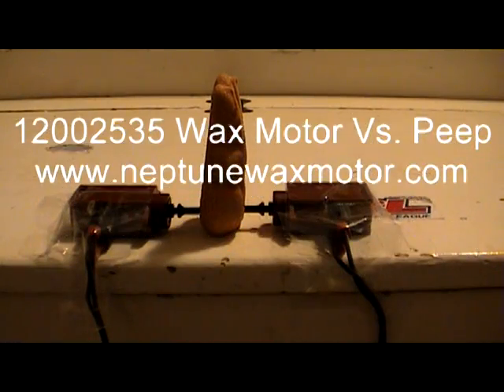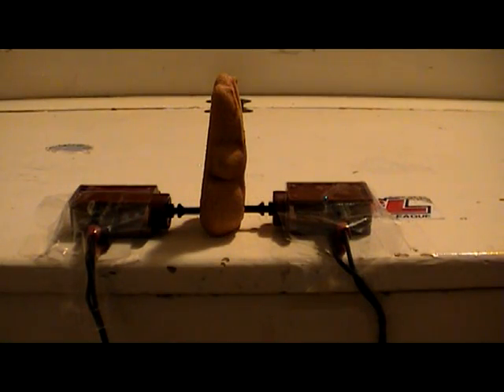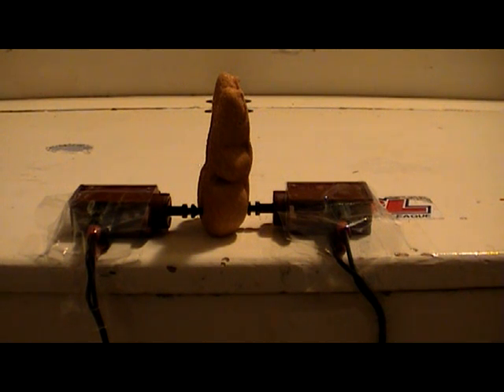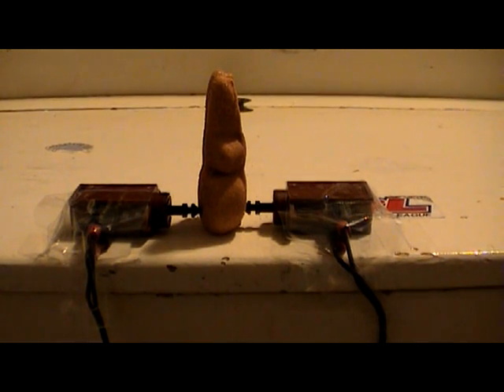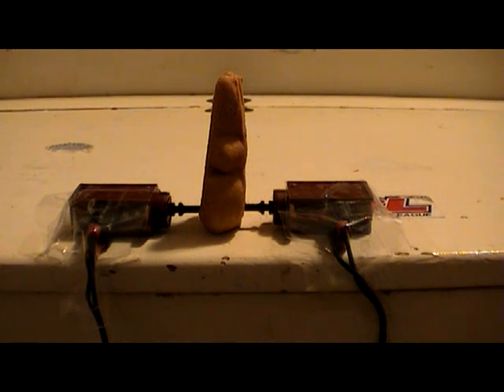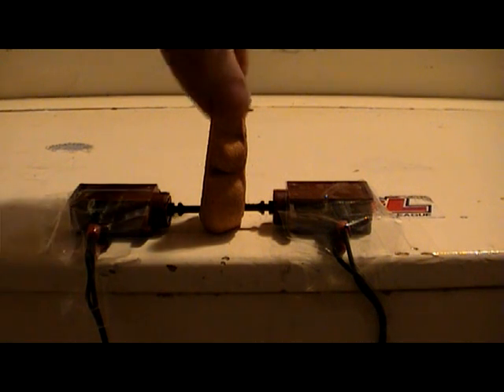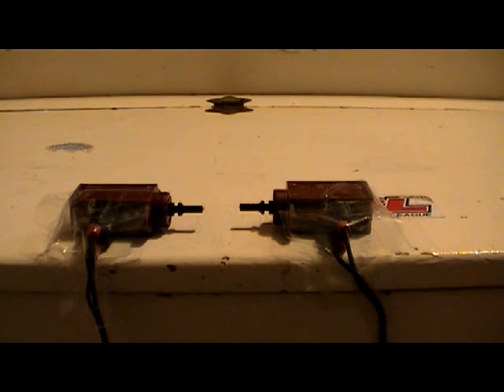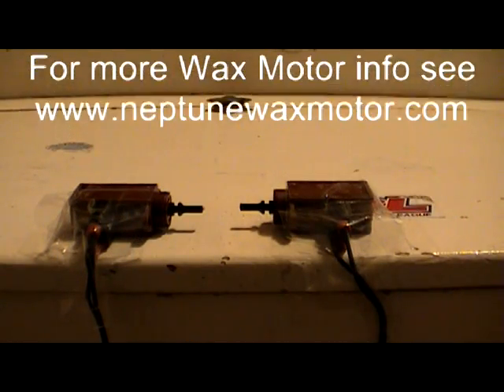12002535 Waxmotor vs. Peep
- The 2000 Stacker, MAH3000, MAH4000 and MAH5500A series Maytag Neptune front loader washers have a 12002535 wax motor in the door latch assembly that locks the door during high speed spin cycle. All of these wax motors need to be replaced before they fail and damage the upper machine control board. If you know anyone who owns a Maytag Neptune front loader please email this video to them so they can get the important information that they need to save a lot of money and down time on their Neptune. This video demonstrates the wax motor in operation because a lot of customers ask me how fast these devices work and they take about 45 seconds.

to experience a 14 day training on a work at home solution - no cost - This will change your life!